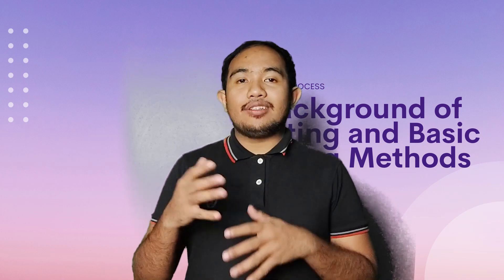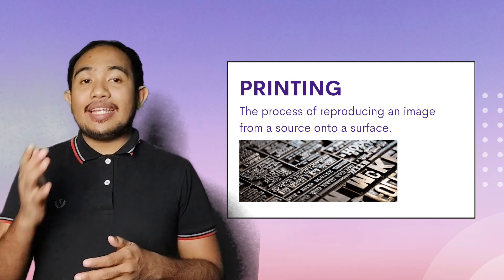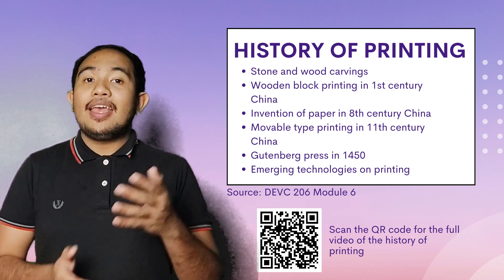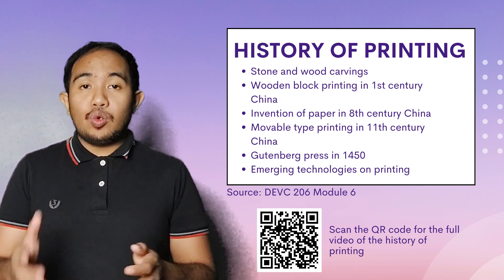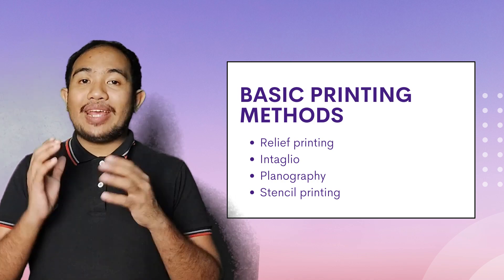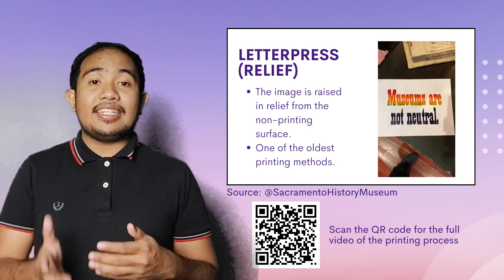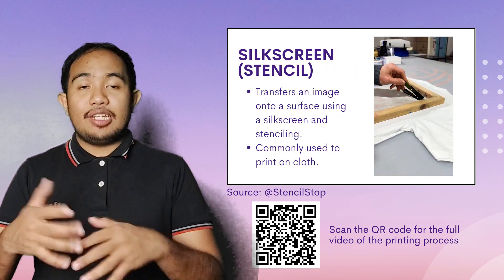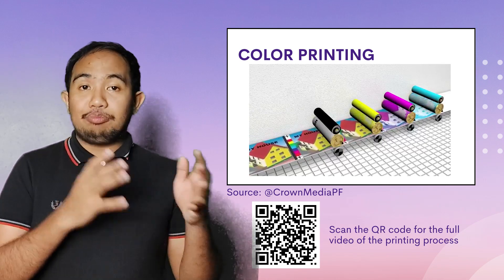DEVC 206 Module 6: A Background of Printing and Basic Printing Methods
In this video I discuss one part of Module 6 (The Printing Process): A Background of Printing and Basic Printing Methods